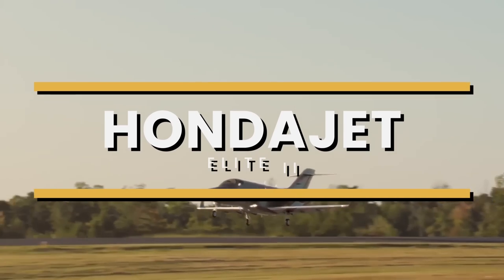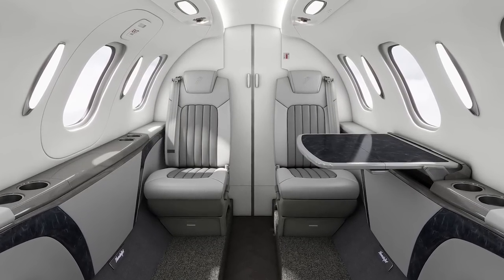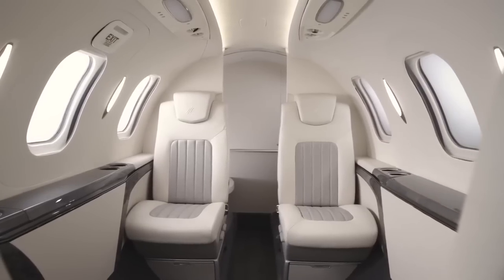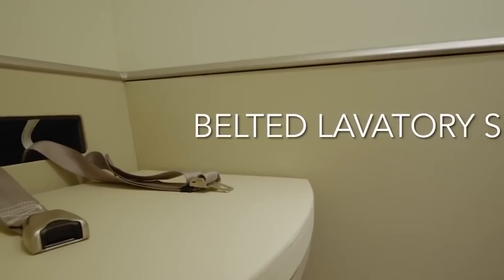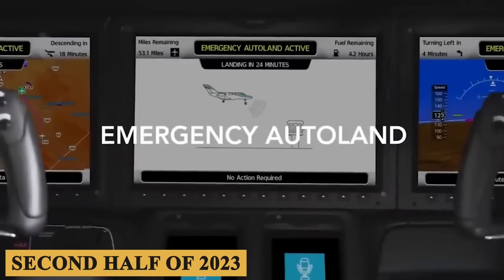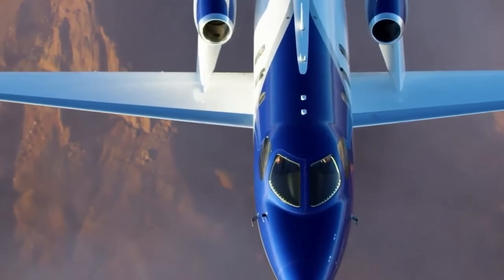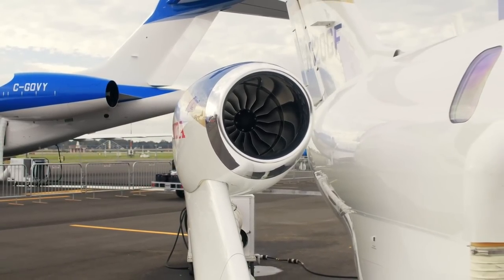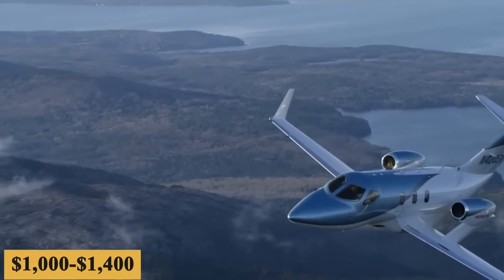Inside The $7 Million HondaJet Elite II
0:00 - Intro
Honda Aircraft Co. has introduced the HondaJet Elite II very light jet, an upgraded HondaJet with a longer range, redesigned cabin, a new paint scheme that further differentiates the ramp appeal of the aircraft, and automated technologies such as an autothrottle and Garmin’s Emergency Autoland. Today we’re going inside the HondaJet Elite II to talk about everything you need to know about this exciting aircraft.

0:48 - Cabin
The Elite II will feature a redesigned cabin with a choice of two new interior design options, Onyx and Steel, with new surface materials and colors.
The Onyx interior is a rich and warm neutral beige cabin with mid-tone wood accents, while the Steel is a modern light cool grey theme with high-contrast marble accents, the company says. The cabin redesign includes new aisle flooring with hardwood herringbone and plank patterns, a nose-to-tail acoustic treatment to reduce noise for an enhanced cabin experience, and swiveling seats.
The lighting system is also getting an upgrade, with multi-color LEDs inside the cabin with a soft indigo night setting, ground illumination added to the main entry door, and integrated exterior lights. Optional features include an additional 3 inches of legroom for the crew seat with an extended seat track and sheepskin covers for the pilot seats.
The cabin includes four fully adjustable leather seats placed in a classic club configuration. It also features two stowable executive tables, electronically dimmable windows, and an optional side-facing fifth seat opposite the door which can also be replaced with a galley kitchen. This brings the total number of passengers to 7 + 1 crew or 6 + 2 crew.
Progressing to the rear of the cabin, there’s the lavatory with a belted seat option to offer another legal passenger seat for takeoff and landing. The toilet offers not one, but two small skylights, and an optional sink with running water activated by a motion sensor.

3:35 - Cockpit
In the cockpit, the Elite II will feature more automation and augmentation, including a customized avionics suite based on Garmin’s G3000. It will also include Stabilized Approach to help the pilot with aural and visual alerts to maintain a stable state on approach and an autothrottle to reduce pilot workload.
As an option, the Elite II is the first new-production twin-jet to offer Garmin’s Emergency Autoland, a feature that activates to autonomously control and land the aircraft without human intervention in the event the pilot becomes incapacitated.

4:36 - Exterior
Outside, the Elite II introduces a bold new Black Edition paint scheme, and also includes the Over-The-Wing Engine Mount configuration, Natural Laminar Flow technology on the wings and fuselage nose, and a carbon composite fuselage. It also will include ground spoilers to optimize takeoff-and-landing field performance with the increased weight.
Honda also said the jet creates less greenhouse gas emissions and noise pollution than other similarly sized twin-engine business jets.

5:26 - Engine and Performance
Talking about performance, the Elite II is powered by the same two GE Honda Aero HF120 turbofan engines with a TBO of 5,000 hours, each producing 2,050 lbs of thrust. This combination is able to push the aircraft to a cruise speed of 422 knots at FL300, and up to a maximum cruising altitude of 43,000 feet or 13,100 meters, with an average hourly fuel burn of 90 gallons or 340 liters per hour.
The aircraft will now carry 3,100 lbs or 1,400 kg of fuel, up from the previous 2,900 lbs or 1,315 kg, and because of this, the Elite II has a new NBAA IFR maximum range of 1,547 nautical miles with four passengers, which is 1,780 miles or 2,865 kilometers, 110 nautical miles further than the Elite S.
To accommodate the added fuel, the maximum takeoff weight has been raised 200 lbs or 91 kg to 11,100 lbs or 5,035 kg. Because of this, the maximum net payload is still 1,920 lbs or 870 kilograms. The plane can take off in 3,500 feet or 1,067 meters, has a maximum rate of climb of 4,100 feet or 1,250 meters per minute, and a minimum landing distance of 3,000 feet or 914 meters.

7:18 - Purchase and Charter Price
The base purchase price for a new HondaJet Elite II is $6.95 million before options, and the HondaJet Elite II charter price should range between $2,500 and $3,500 per hour. Naturally, prices will vary depending on availability, fuel prices, ground fees, and more.

7:48 - Operating Cost
The total fixed cost of the new Elite II should be roughly $300,000 to $400,000 per year, and the average hourly operating cost is estimated at $1,000 to $1,400.

8:03 - Outro

Jet Base is your favorite source for your daily dose of private jet videos: private jet reviews, as well as private jet interior, both cabin, and cockpit. We also make videos about private jet charter, private jet price, and private jet cost.